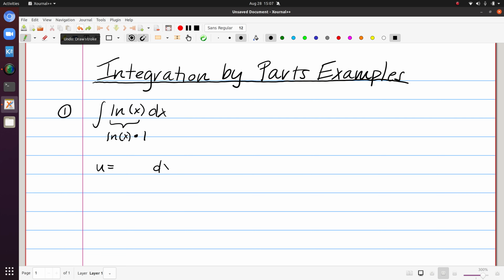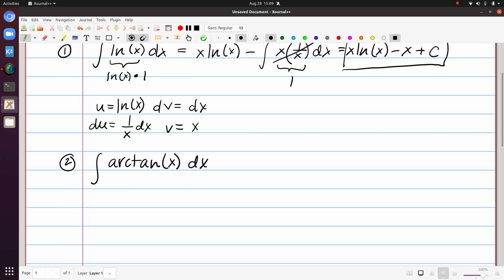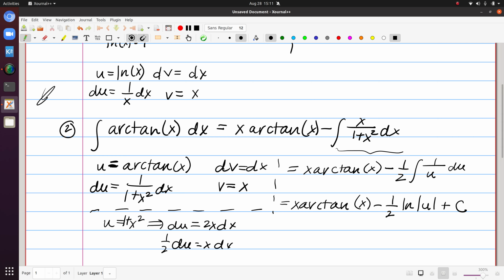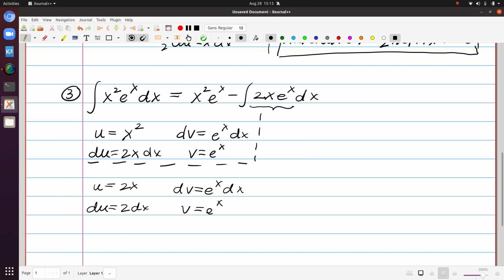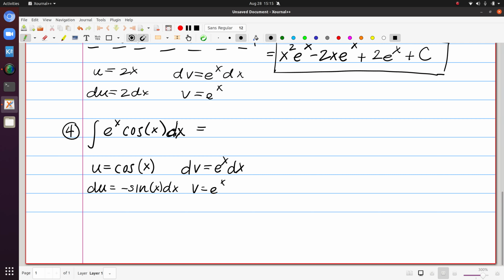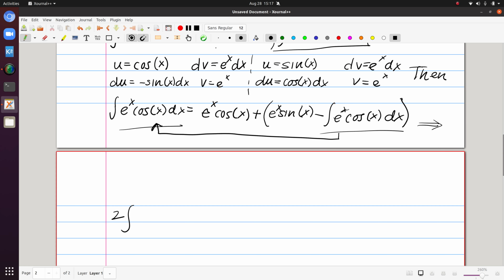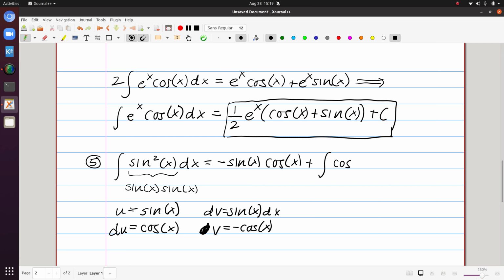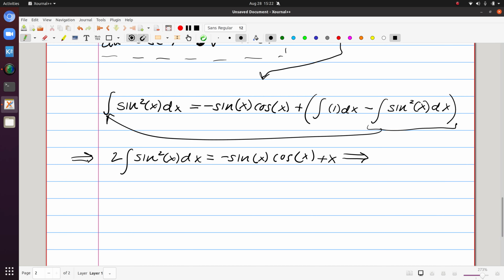Integration Techniques Video 4 - Integration by Parts Examples